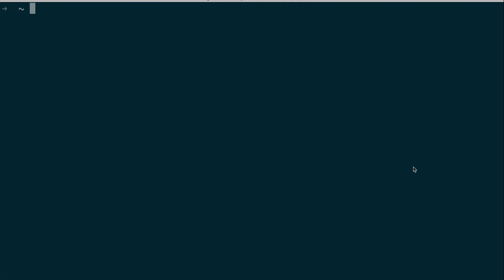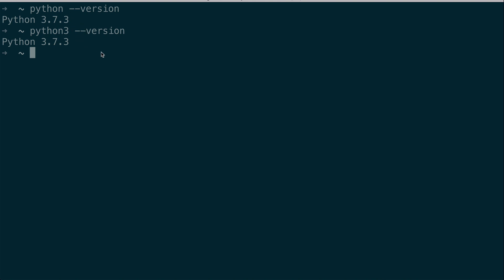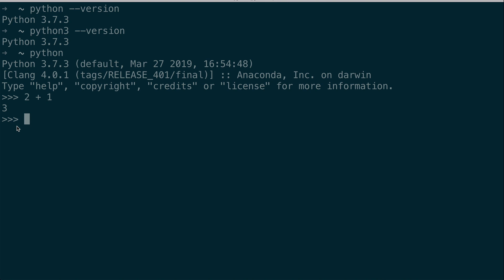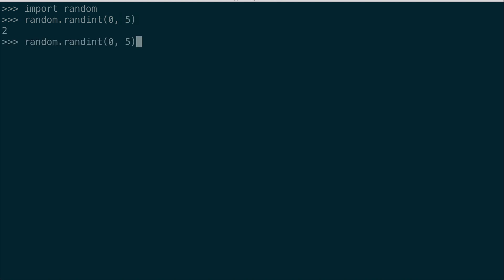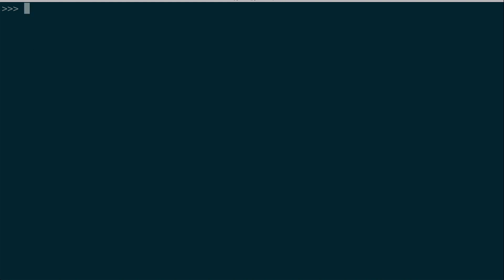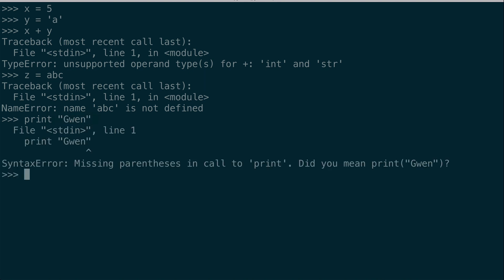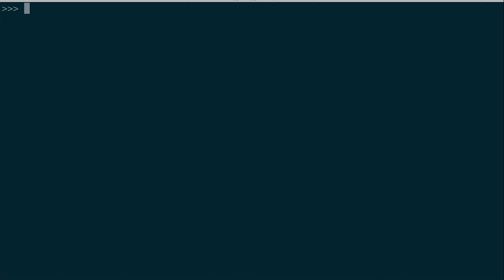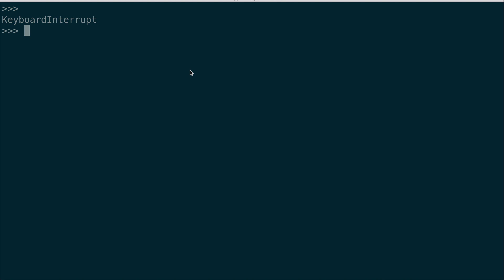Intro to the Python REPL & Python's Interactive Shell | Learn Python Programming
In this video, I cover the basics of the Python REPL; what it is and how to use it.

Buy my book on learning how to code and getting hired